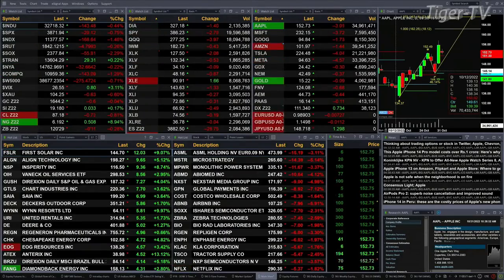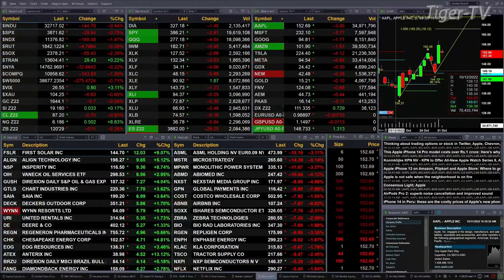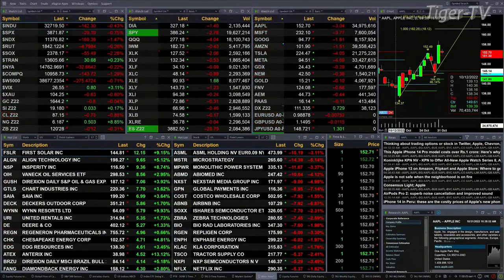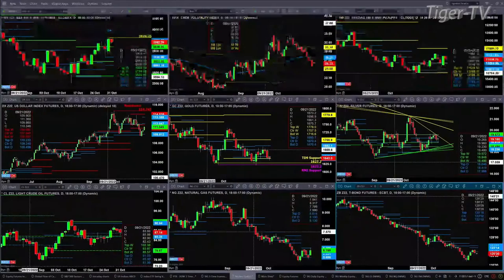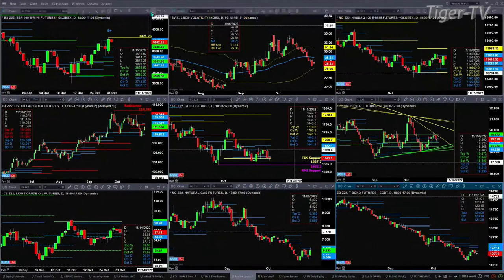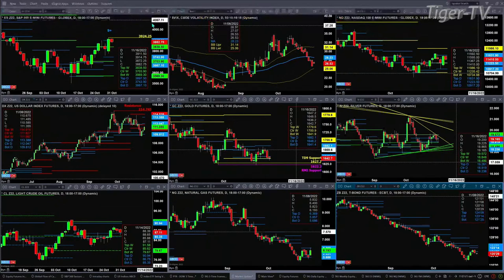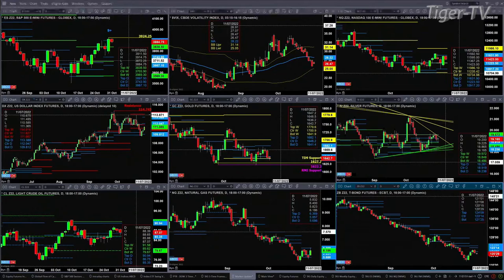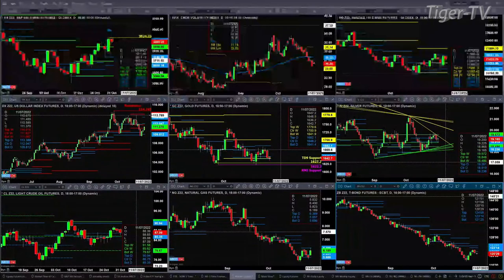October 31st, 11AM ET Market Update on TFNN - 2022